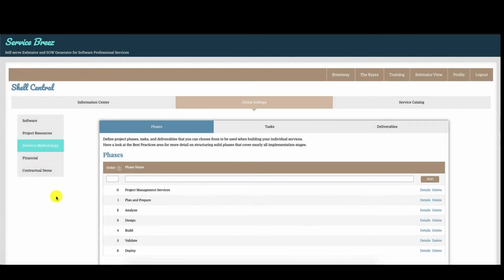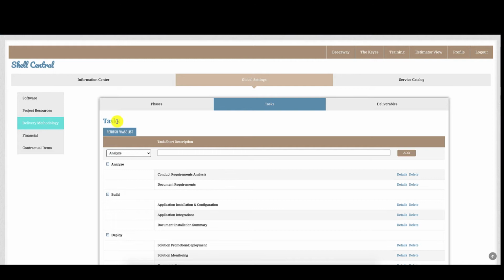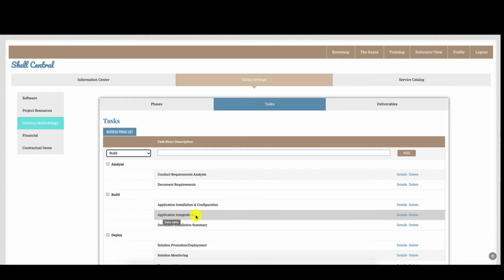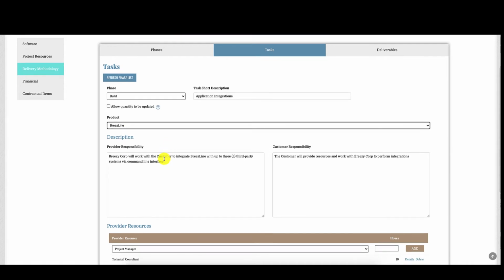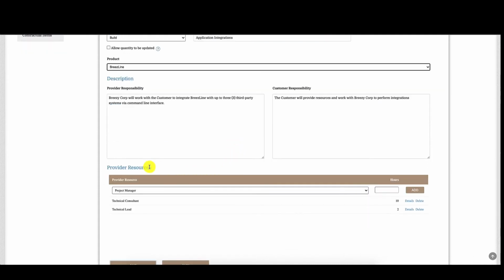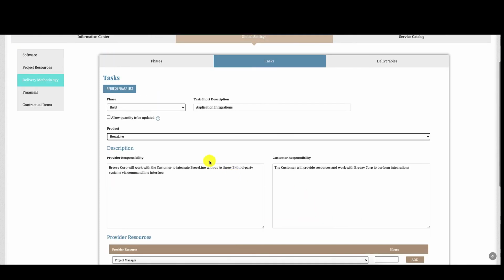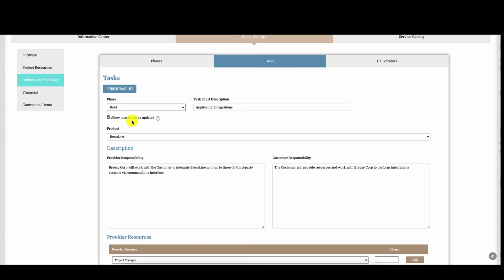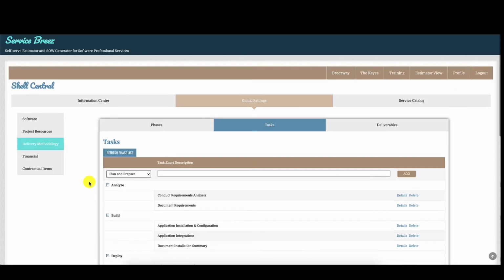Global Settings - Tasks